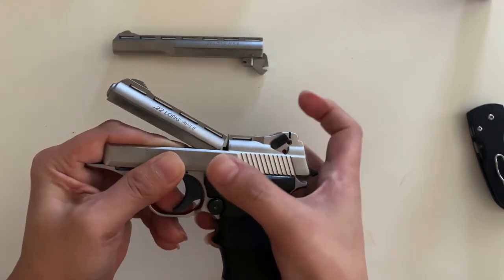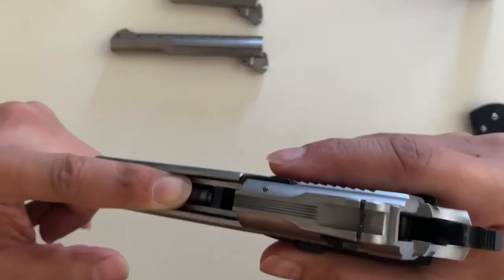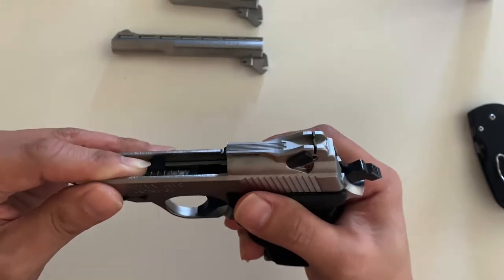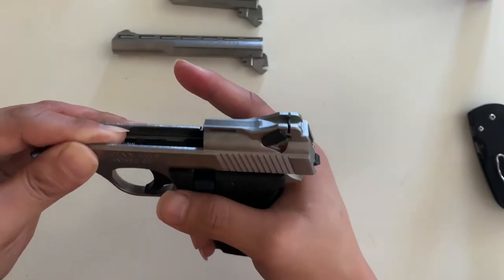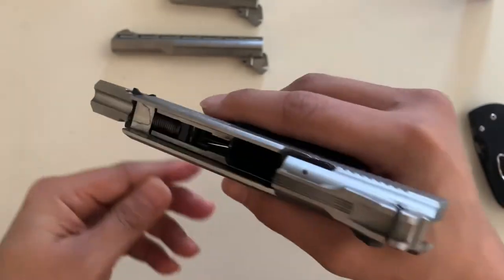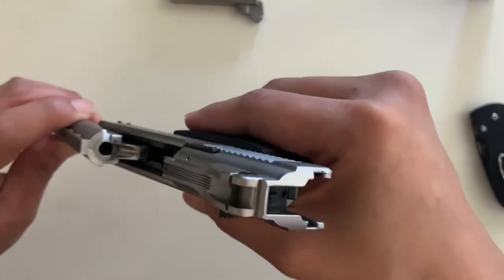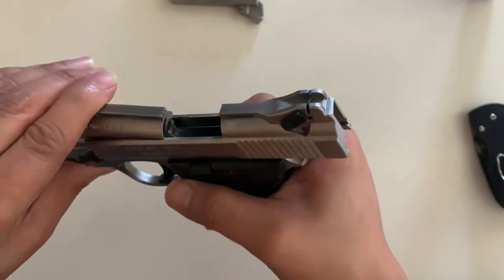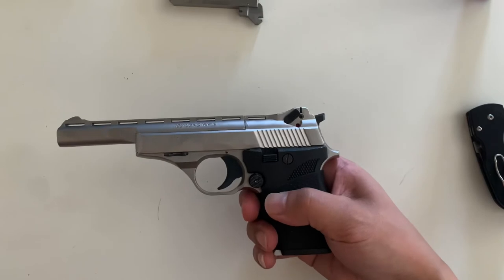Phoenix Arms HP22A - Barrel Swap Fast! (Standard to Extended Barrrel)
How to swap barrel on the Phoenix Arms HP22 / Standard barrel to the extended barrel. Quickest and easiest process. Hope it helps other owners!!

and